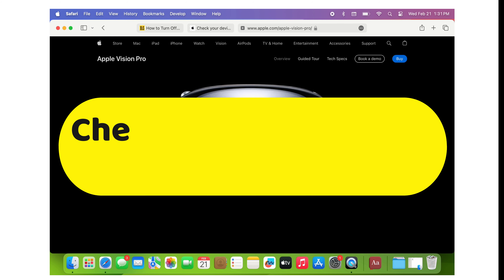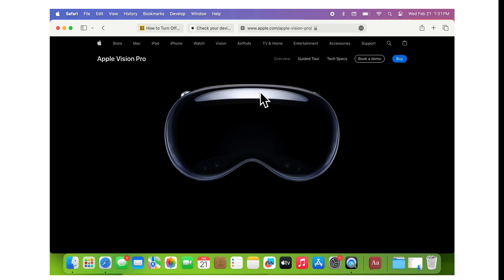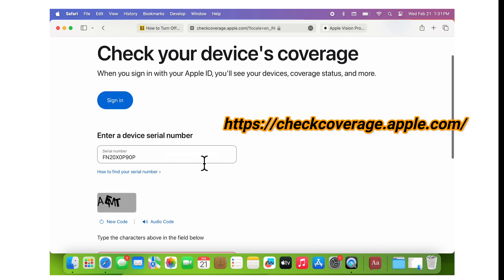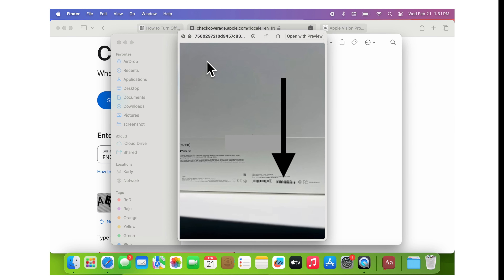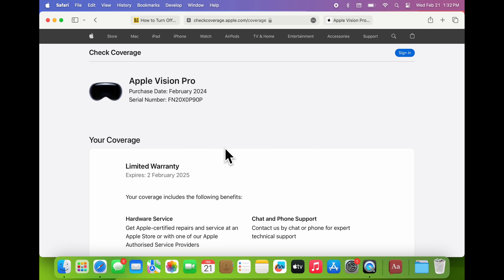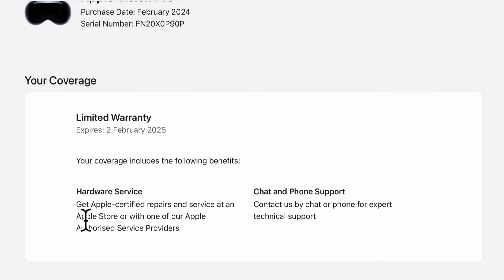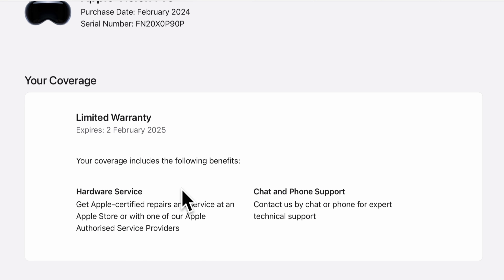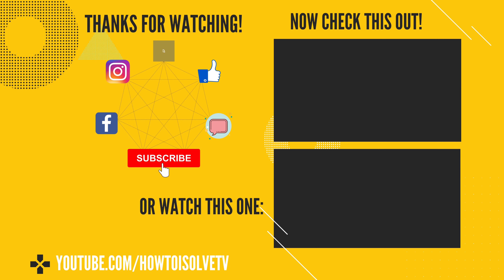Check Apple Vision Pro Warranty & Purchase Date Online in 1 Minute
Follow the quick steps to check the warranty status, Purchase date, and more about your Apple Vision Pro. You can use Apple's official service and support coverage checker. Here's how you can do it:

Transcript:-
00:00 intro
00:14 Steps to check
01:08 Outro

First Visit Apple's Service and Support Coverage page at checkcoverage.apple.com link is given in video description.

Now, Enter the serial number of your Apple Vision Pro. You can find the serial number in the device's settings or on the device itself or On the Box, depending on the type of product.

Enter the serial number of your Apple Vision Pro. Verify the serial number correctly.

Now, Complete any required CAPTCHA verification to prove you're not a robot.

The website will then display information about your Apple Vision pro Purchase Date, and warranty status means Expires warranty duration, including whether it is still under Apple's Limited Warranty or an AppleCare plan, and what kind of repairs and support are included with your coverage.

Like Hardware service, Chat and Phone Support.

That's all about knowing your Apple Vision Pro purchase date, warranty & activation status.

Make sure to have your device's serial number handy for a quick and accurate check.

XX XX